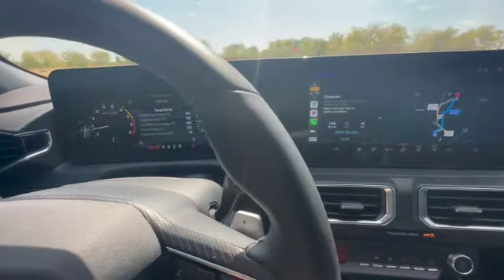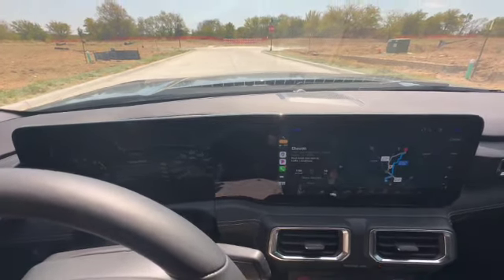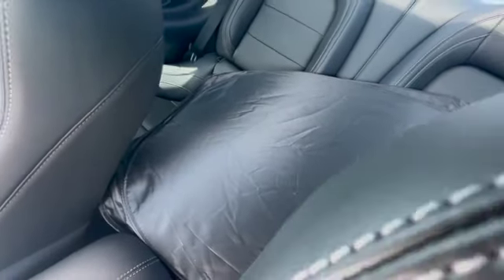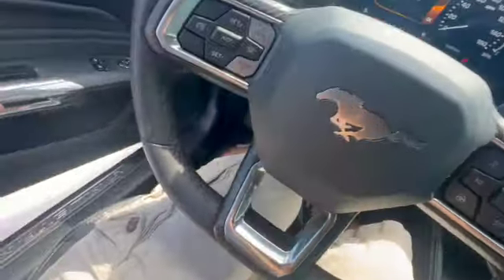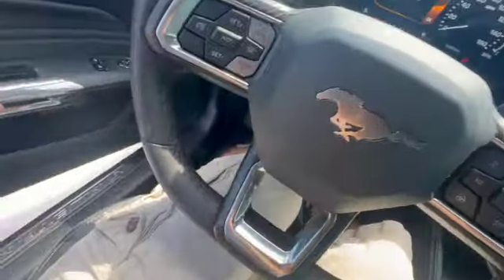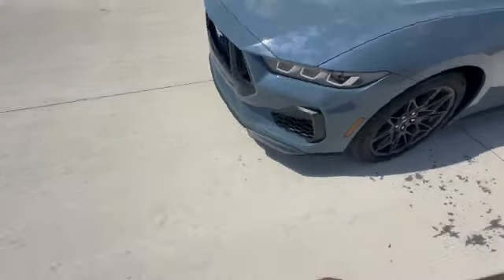2024 Mustang 1000 miles in Review- what I DON'T like about this car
Review of my new 2024 Ford Mustang 1000 miles into owning her. My honest thoughts on what I Like and what I DON'T like about this new platform.